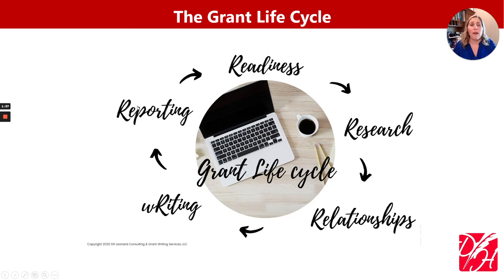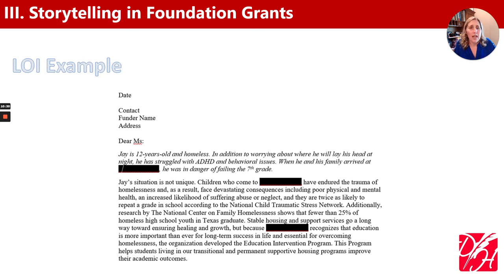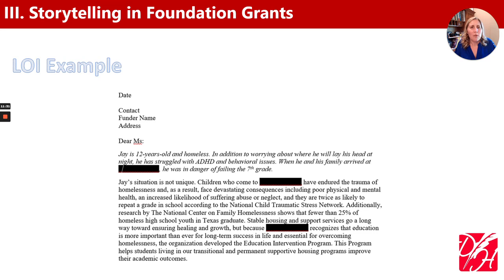Module #2: Using Data to Tell a Story - Storytelling in Foundation Grants